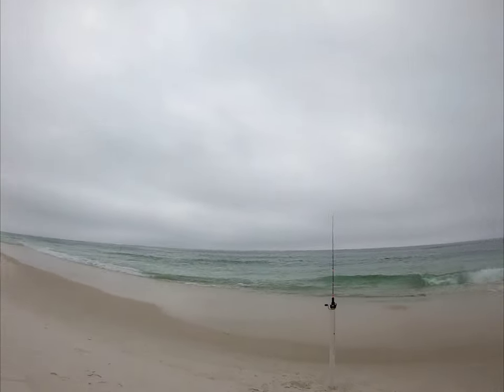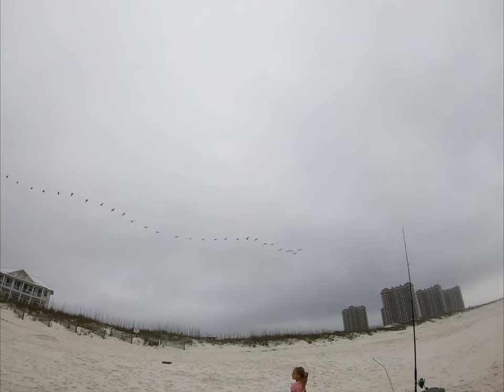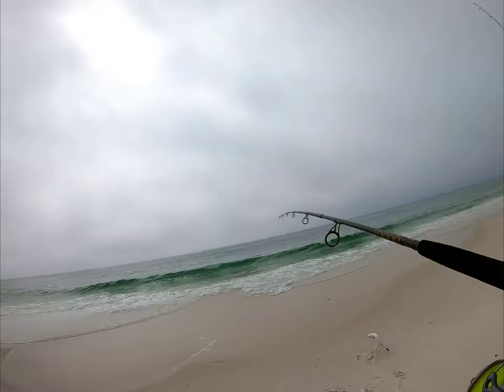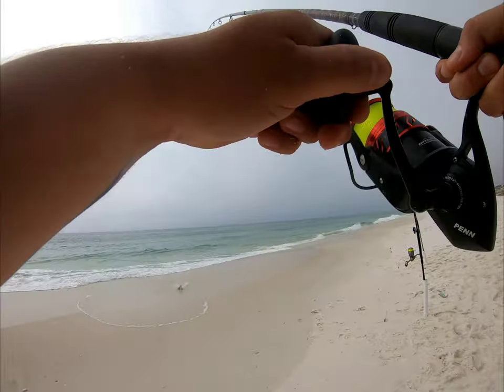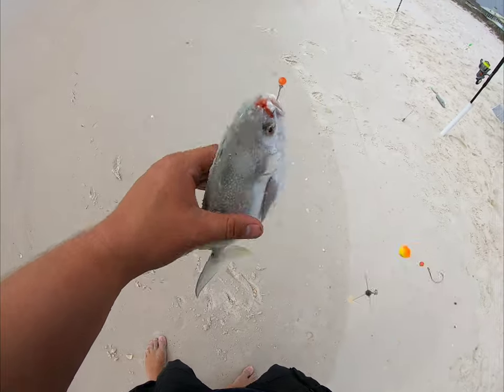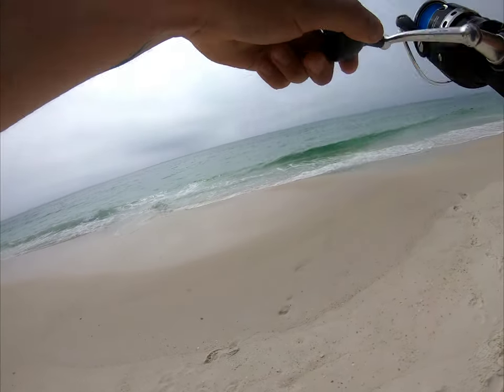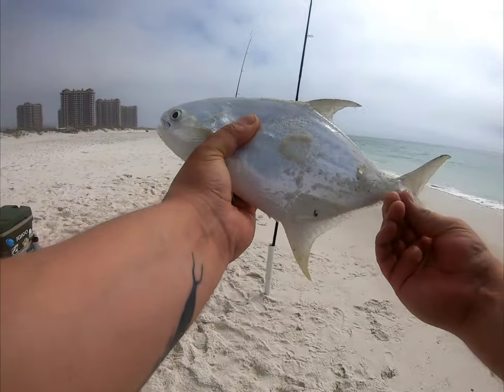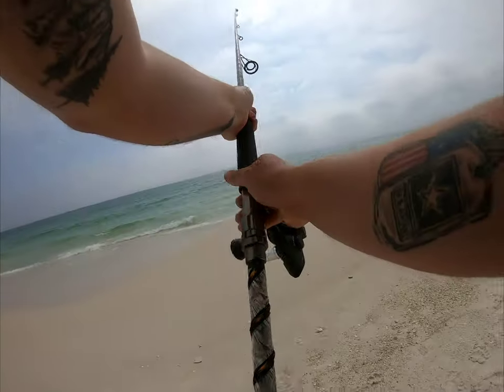Testing out some new bait for pompano !!!!!